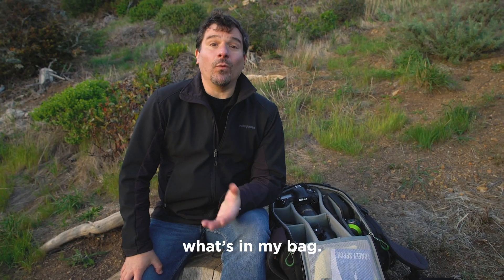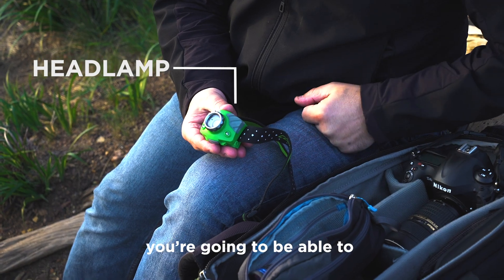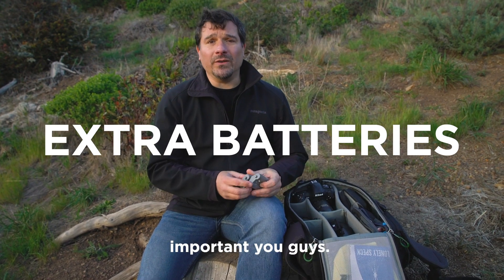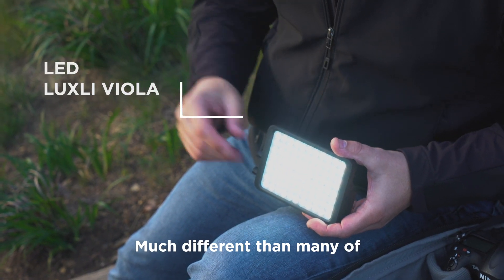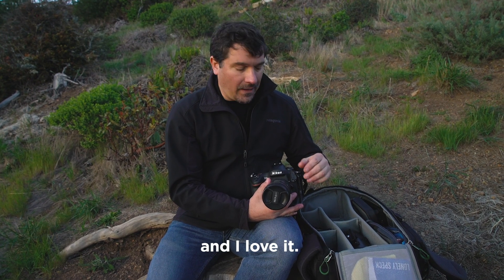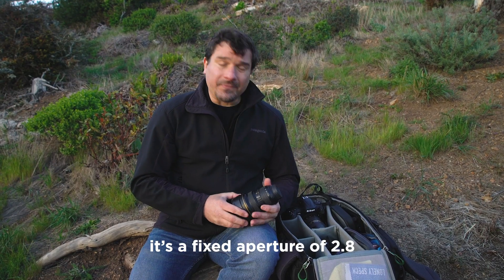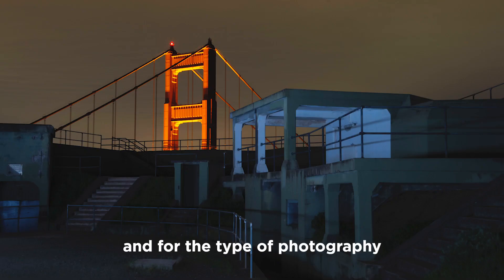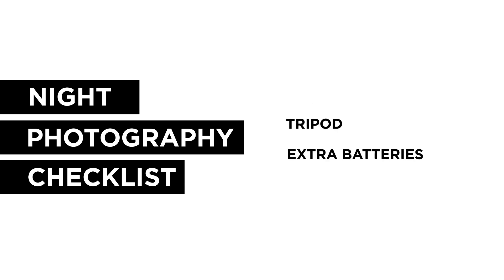What's In My Camera Bag: Night Photographer Tim Cooper | CreativeLive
Get access to this class plus our entire 1600+ on-demand class catalog with Creator Pass. Now available for just $13 a month

From Shoot To Edit: Learn How To Capture the City Glow

Creating night images poses unique challenges, particularly for those who are more accustomed to daytime photography.

Night photographer, author and National Parks at Night instructor Tim Cooper shares what he brings to a night shoot.

Short Cuts:

0:13 - Flash Lights

0:44 - Extra Batteries

1:00 -LED Luxli Viola

1:23 - Camera (Nikon D4s)

1:33 - Wide Angle Lens (Nikon 24-70mm, Nikon 14-24mm)

2:00 - Intervalometer Cable Release

2:26 - [Bonus] Night Photography Checklist

Learn more about lens choice, camera settings and exposure, as well as how to use Photoshop and Lightroom to create a night image that dazzles.

Watch the free preview or get full on-demand access plus bonus materials here!